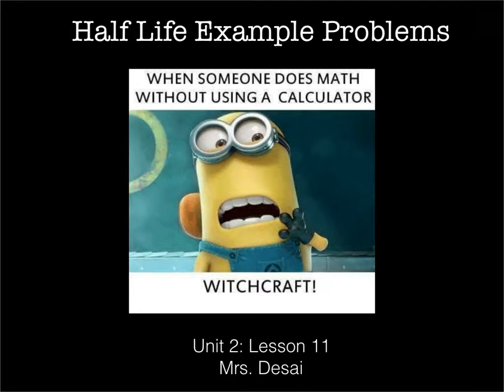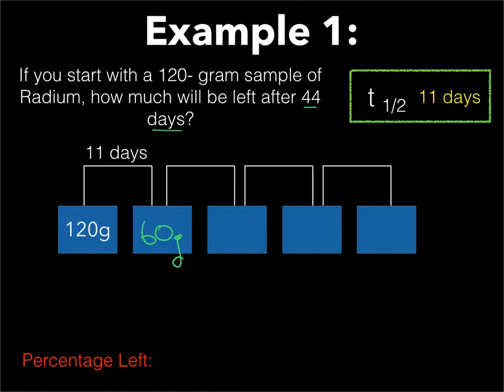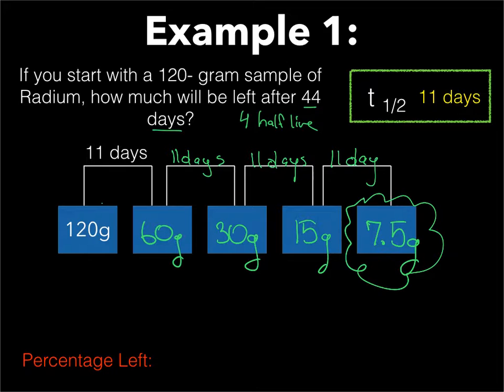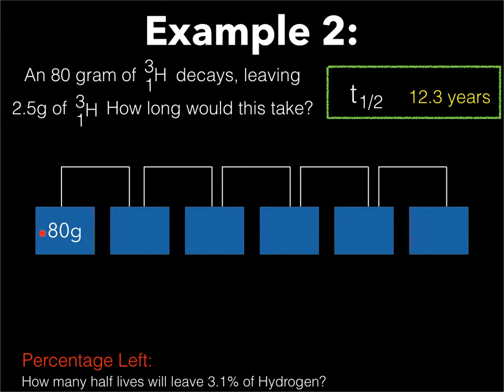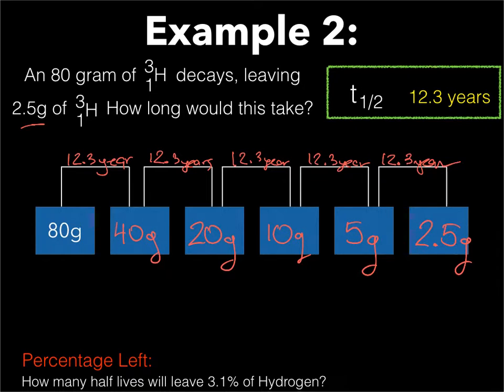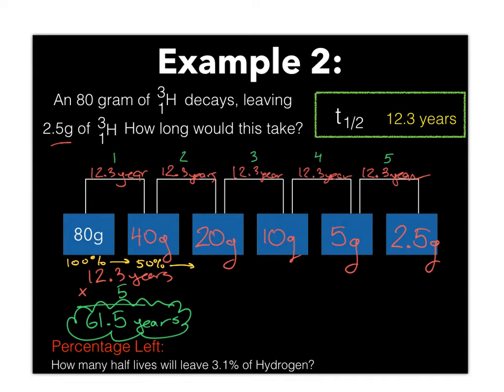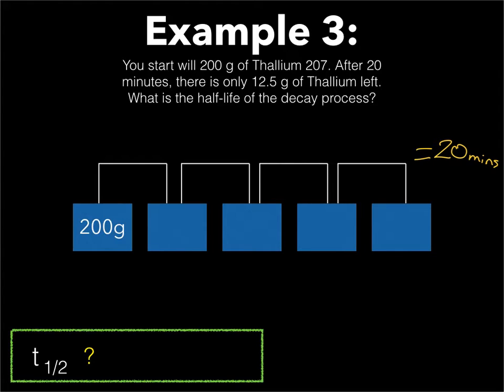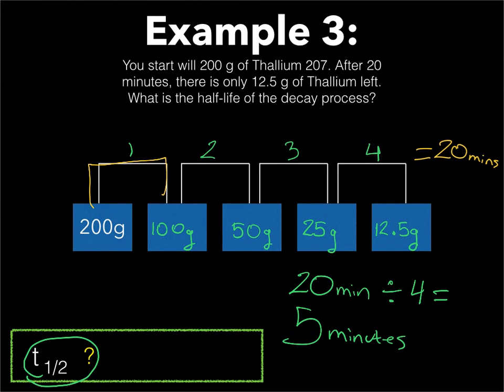Half Life Practice Problems